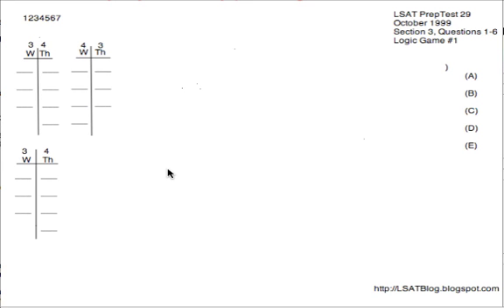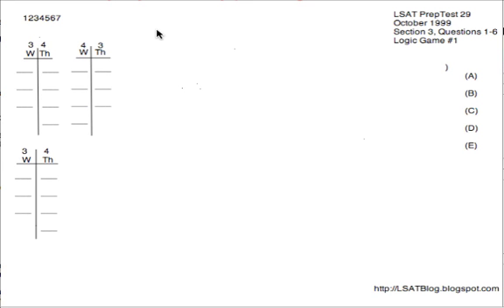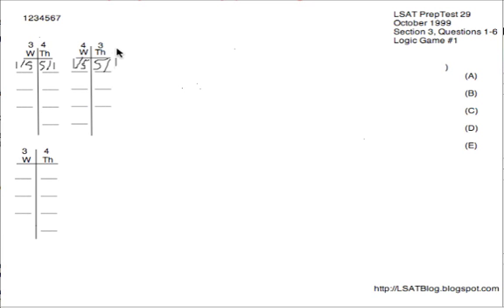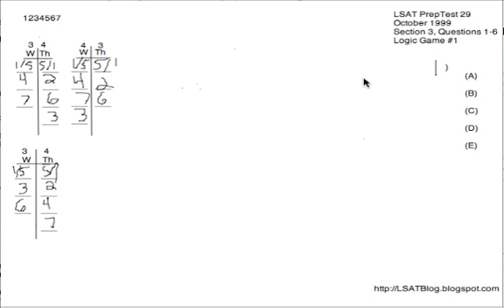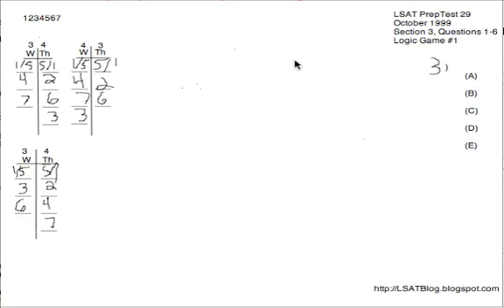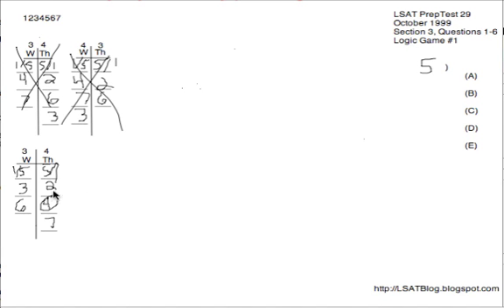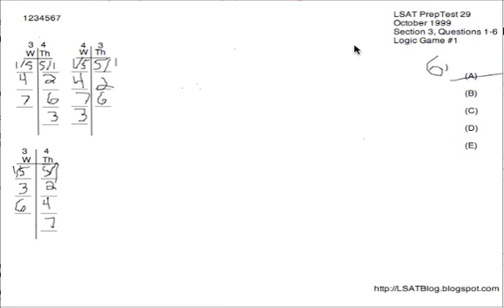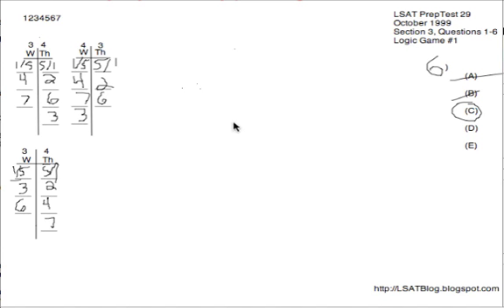LSAT Blog - PrepTest 29 Logic Game 1 - Accountant / Bills to Pay (October 1999)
accountant LSAT games bills to pay LSAT games Wednesday Thursday PrepTest 29 October 1999 LSAT